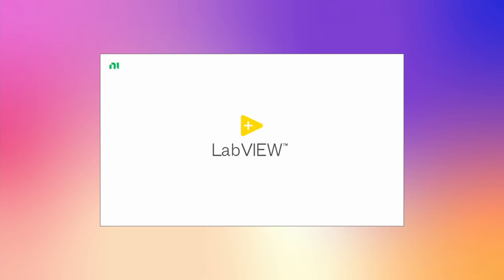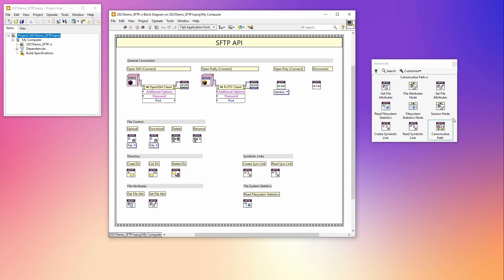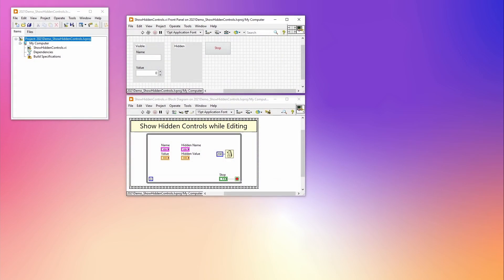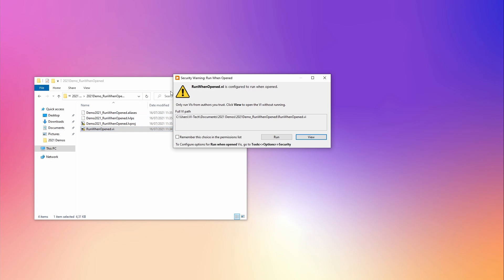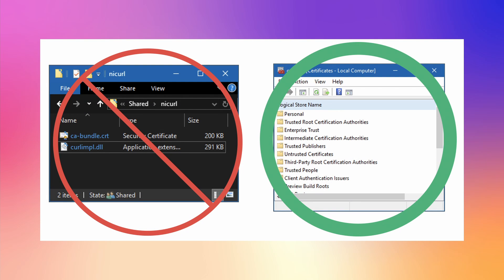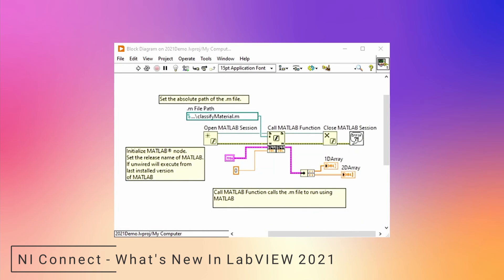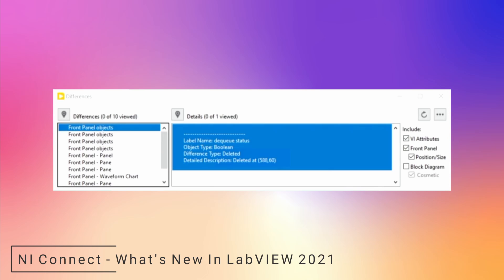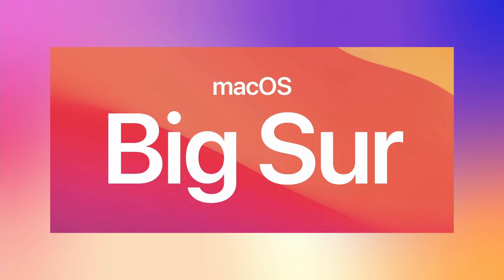What's new in LabVIEW 2021 | Did You Know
LabVIEW 2021 has been announced by National Instruments during the NI Connect event, and it's packed with a lot of new features and improvements. This video will give you a demonstration of all these new features and improvements.

CHAPTERS
00:00 Intro
00:11 NI Connect
00:18 SFTP API
00:43 List Running VIs on Quit
01:01 Show hidden controls while editing
01:25 Run when opened dialog
01:40 Certificates changes
02:05 Python node improvements
02:26 Call Matlab Function
02:37 Autowiring improvements
02:44 LVCompare improvements
03:06 MacOS Big Sur support
03:12 Outro

Created By:
Bas v. Etten